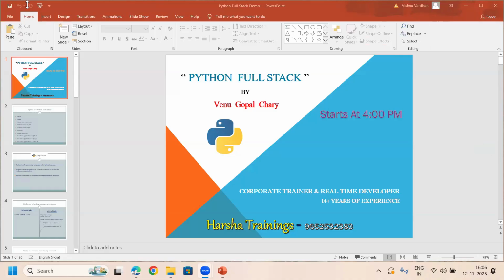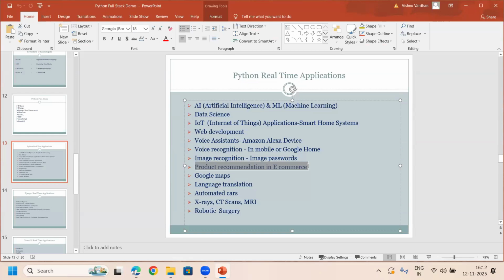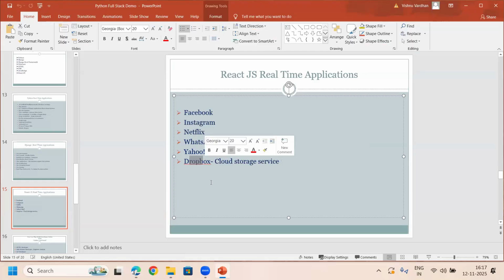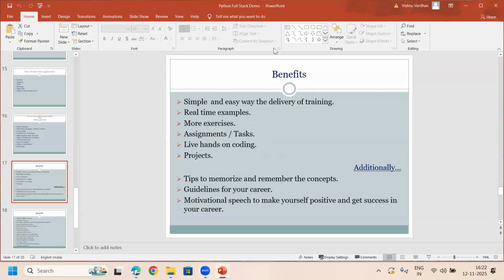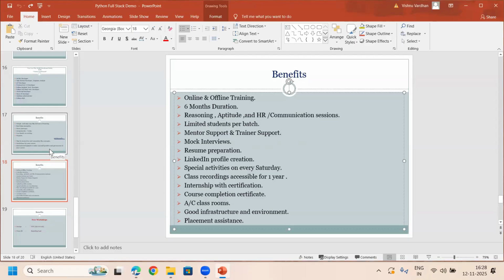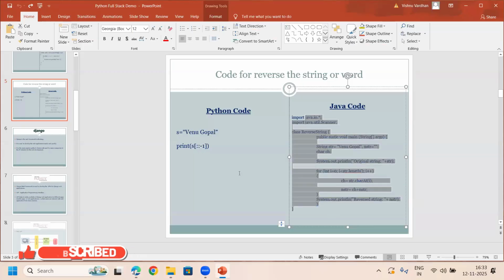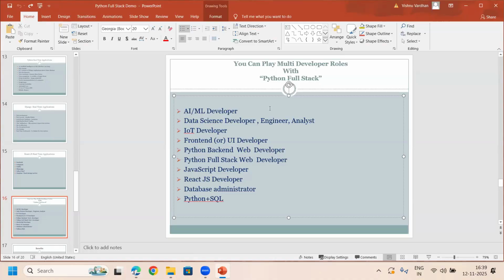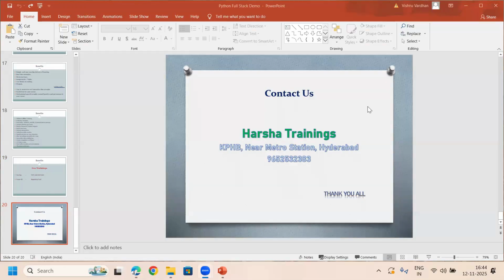Python FullStack Demo 03 | Python Tutorial - Python Full Course | Python tutorial for Beginners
🎓 Python FullStack Demo 03 | Python Tutorial – Python Full Course | Python Tutorial for Beginners | Harsha Trainings

In this Python FullStack Demo 03 session, you’ll dive deep into the Python Full Course, designed especially for beginners who want to master Python programming from the ground up.

Core Concepts: Variables, Data Types, and Operators

Functions, Modules, and Packages

Real-time Examples and Hands-on Practice

💡 Perfect for beginners and aspiring developers who want to learn Python step-by-step and start their FullStack Development journey.

📺 Watch till the end for live demos, best practices, and expert guidance from Harsha Trainings.

Regards,
Harsha Trainings,
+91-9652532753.